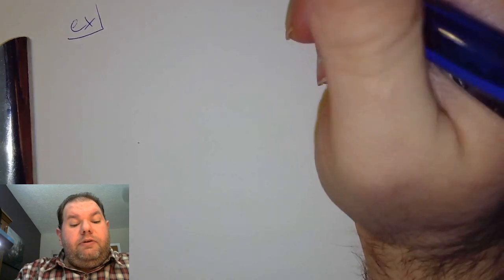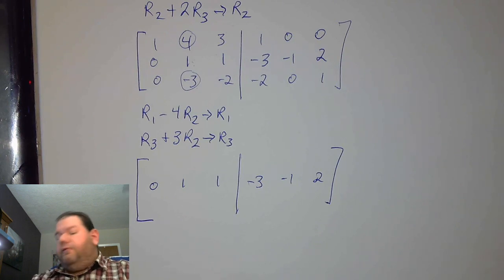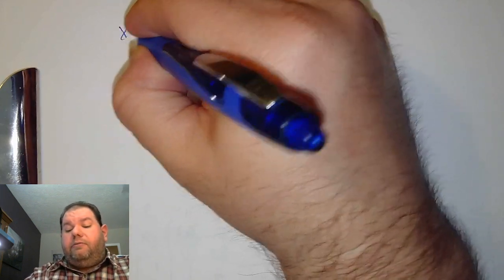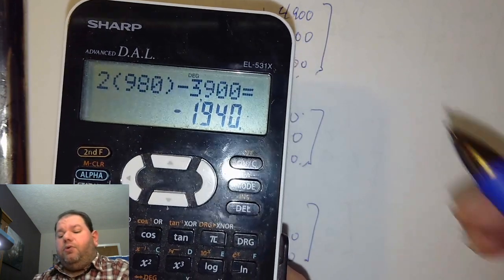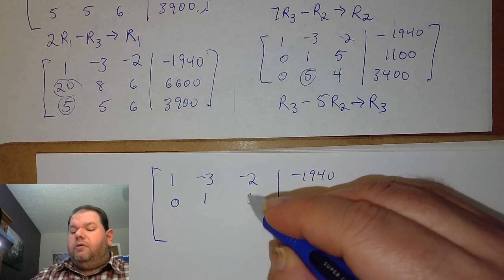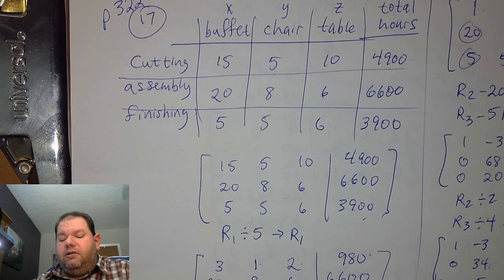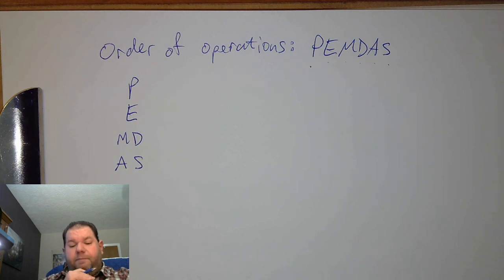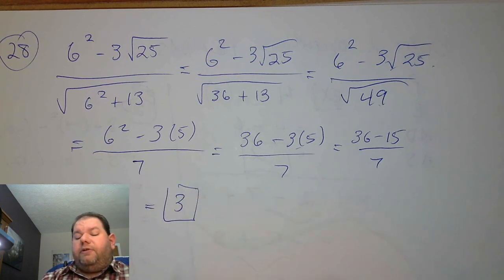Business Math Support Course MW 11 am - October 12th